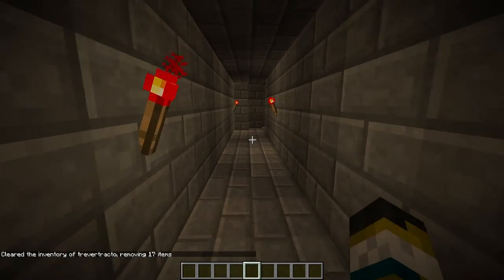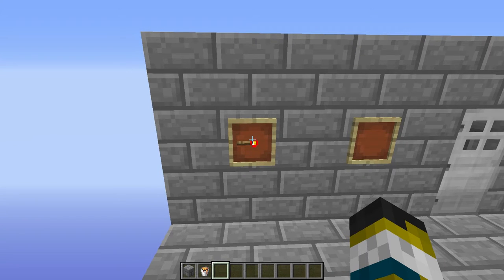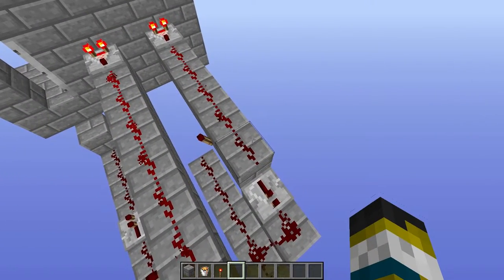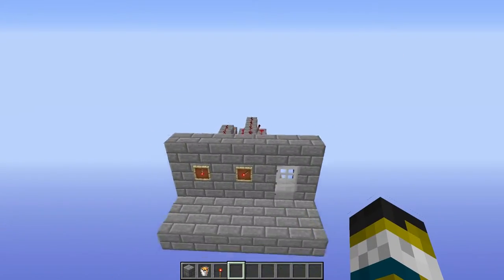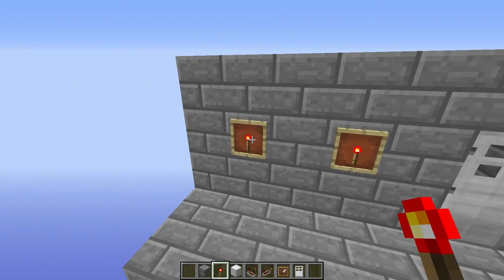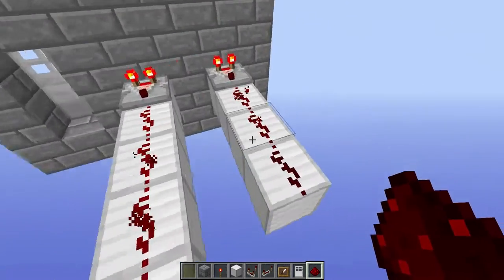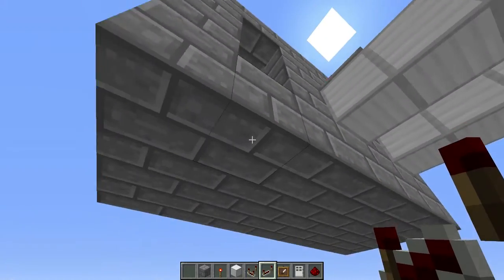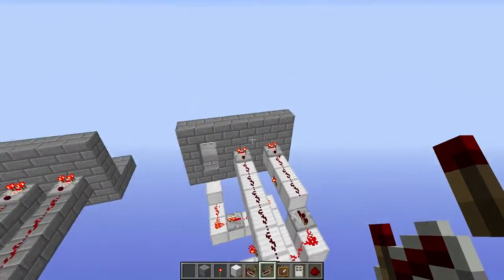How to make an Item Frame Combination Lock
➨ Hello! Today in Redstone With Bellamy (Episode 3) we create an item frame combination lock, using comparators. Comparators can now get a signal from item frames in the newest snapshot so using this we can create an item frame combination lock!

➨ Outro:
     Flight by Tristam